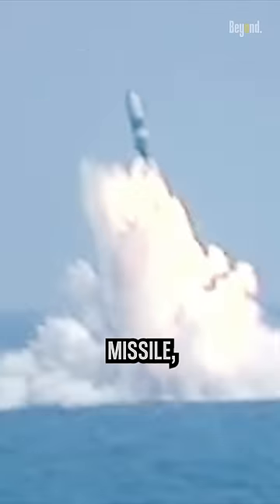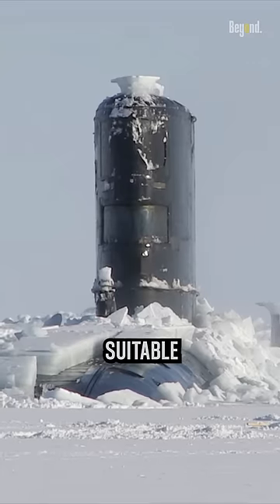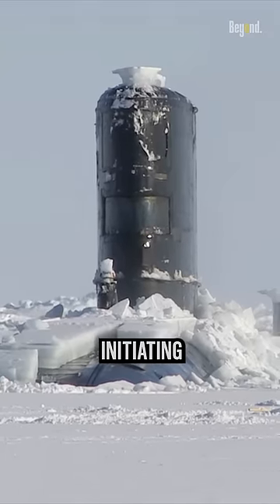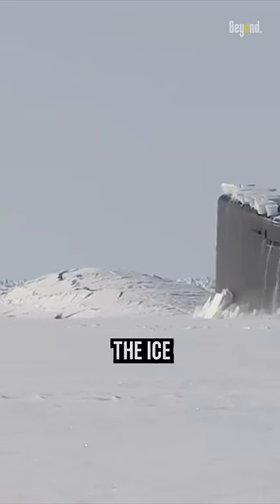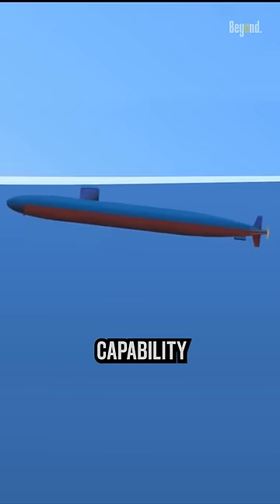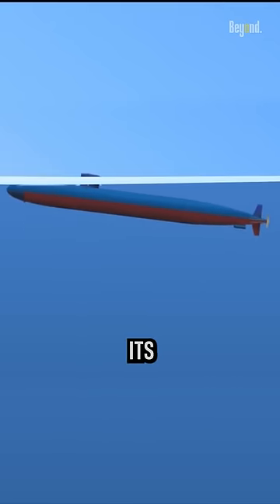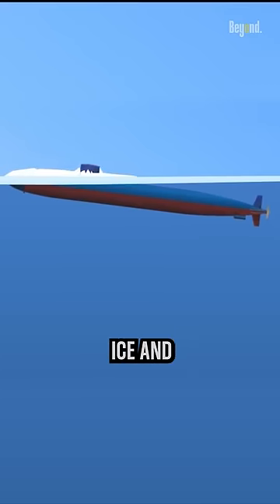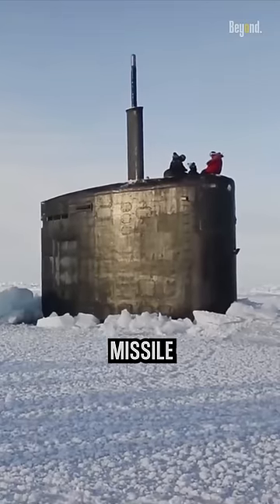Why the Navy Punches a Submarine Through Arctic Ice?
Submarines equipped with missile capabilities, particularly ballistic missile submarines, are designed to operate in various environments, including icy conditions. Have you ever seen why they punch through the ice? This training program conducted by the US Navy for surfacing through ice in the Arctic is known as the "Ice Exercise" or "ICEX." When a submarine wants to launch the missile, it may use its ice-breaking capabilities to create a suitable opening in the ice before initiating the missile launch sequence. This allows the submarine to breach the ice and provide a clear path for the missile's trajectory. The ice-breaking capability of the submarine's hull and its powerful propulsion systems enable it to exert pressure on the ice and create a hole or open water area through which the missile can be launched. Then, surfacing through ice allows submarines to establish communication with other surface vessels, aircraft, or shore-based facilities.